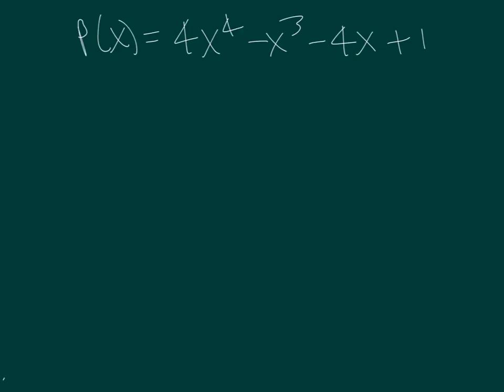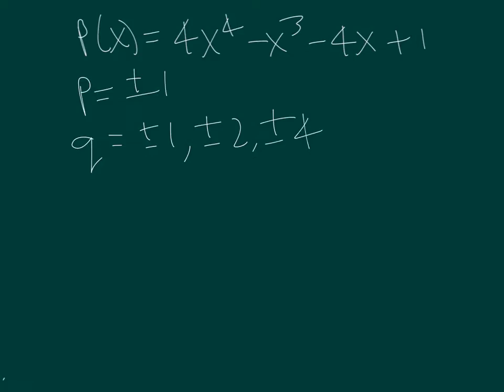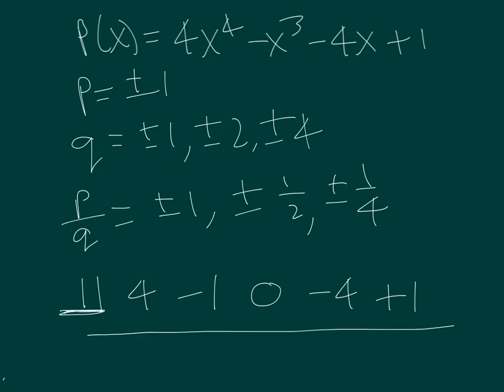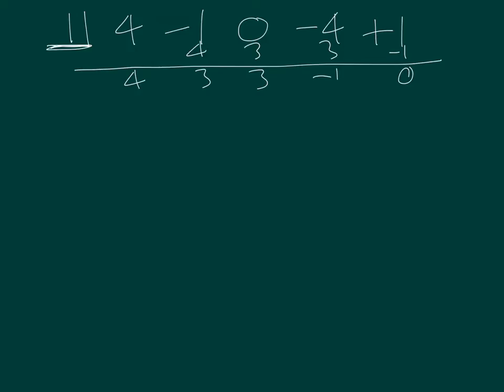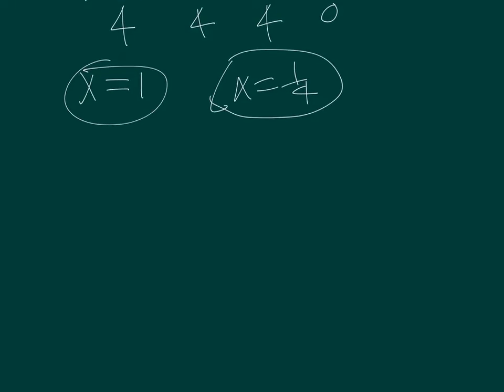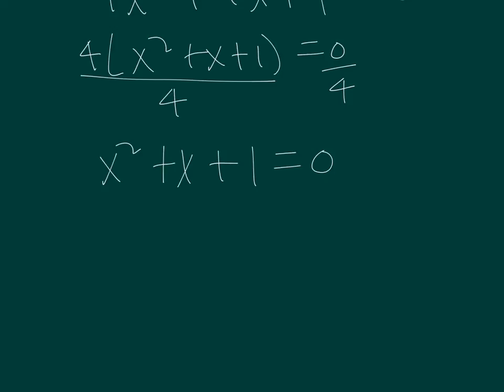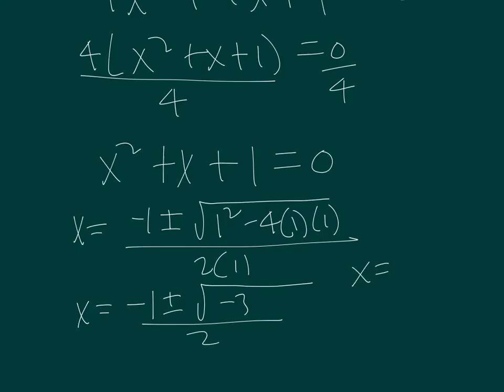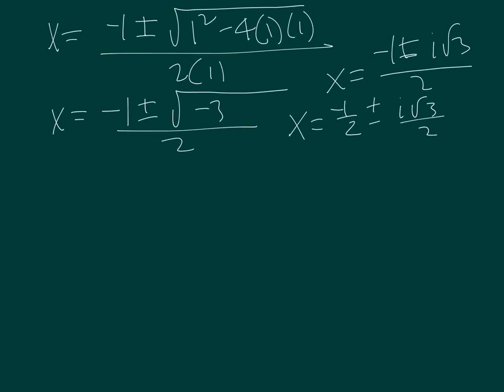find the rational roots for a polynomial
Find the rational roots for a ploynomial